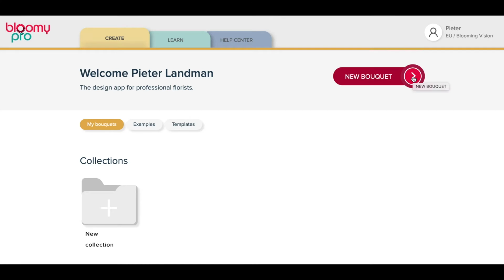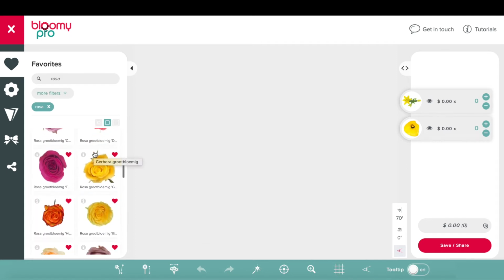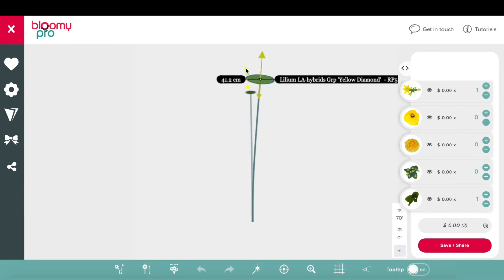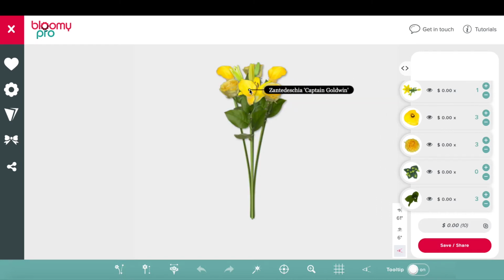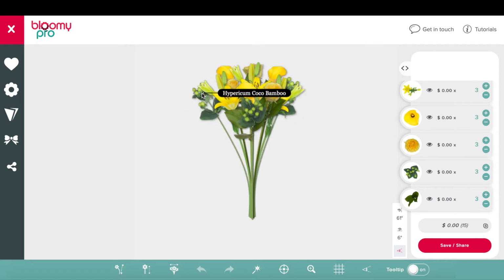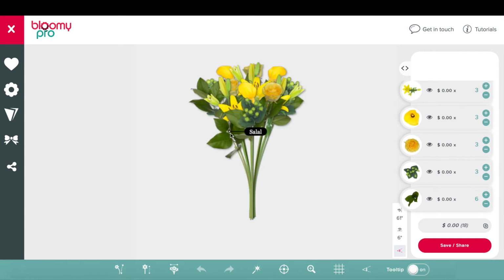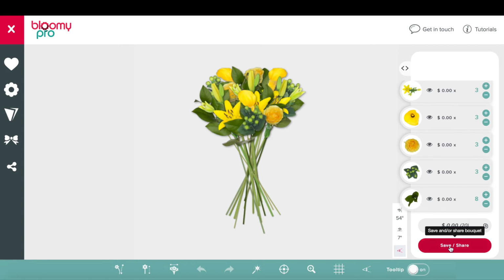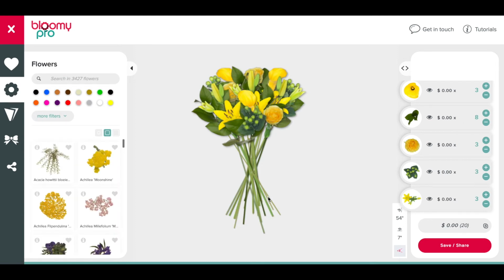BLOOMYPRO FOR BEGINNERS (virtual flower arranging)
Pieter Landman will show you how to create an easy bouquet in BloomyPro. With BloomyPro you can virtual design flower bouquets. Use the software to make stunning bouquets, choose from 3750+ flowers, add prices and easily share your creations and recipe's with colleagues, business partners or students/teachers.